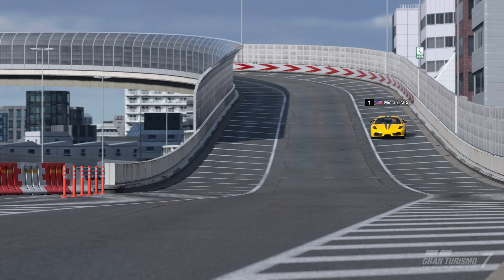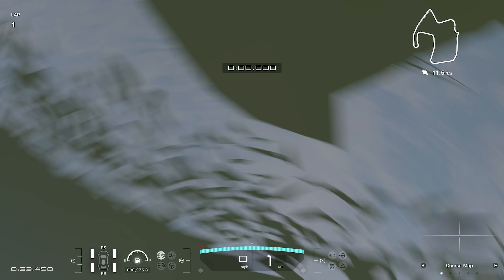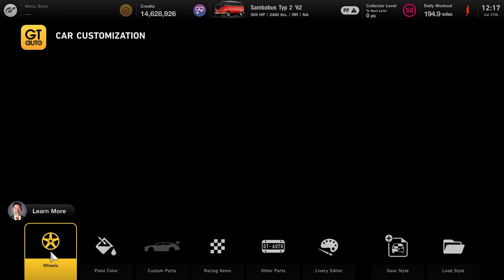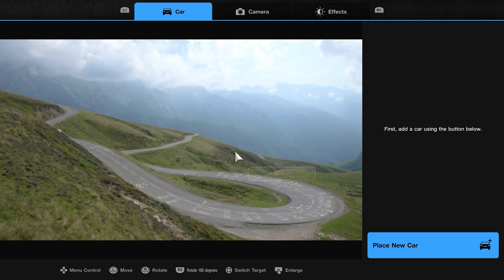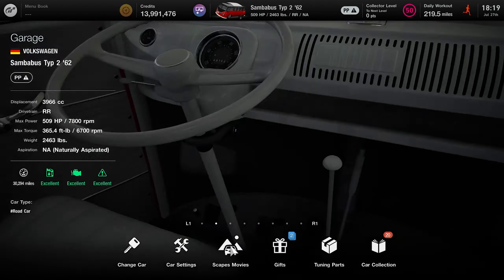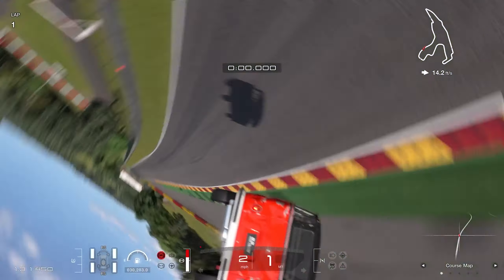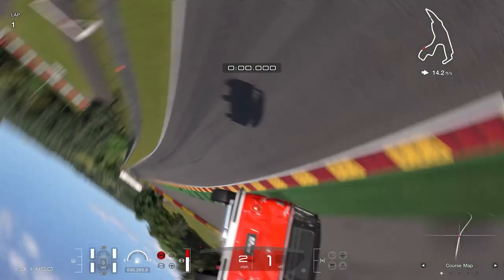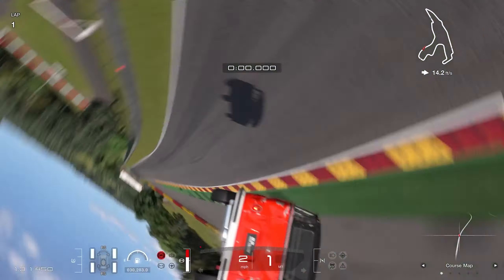Gran Turismo 7's v1.49 Update Introduced a Hilarious Glitch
A deeper look into Gran Turismo 7's hilarious physics glitch in version 1.49  that has some cars flying to the heavens!

Wheel base is Fanatec CSL Elite+, pedals are CSL Elite w/ load cell brake pedal, wheel is Clubsport F1 (the one that comes with the DD1).

Fanatec CSL Elite settings (w/ load cell brakes):
SEN - Auto
FF - 95
DRI - -05
FEI - 50
FOR - 90
SPR - 70
DPR - 80
BLI - OFF
SHO - 70

In-game settings:
Controller: 10
FFB Max Torque: 5
FFB Sensitivity: 10